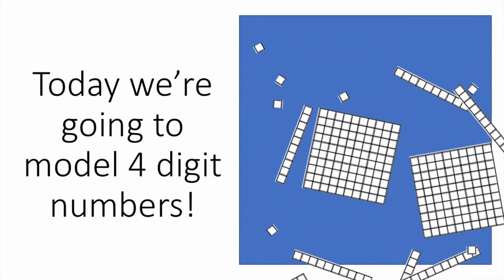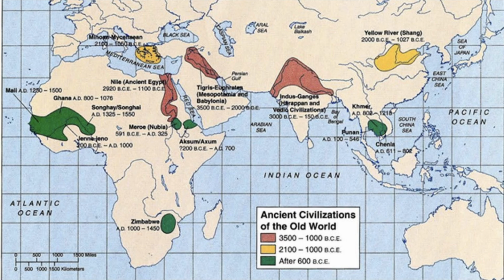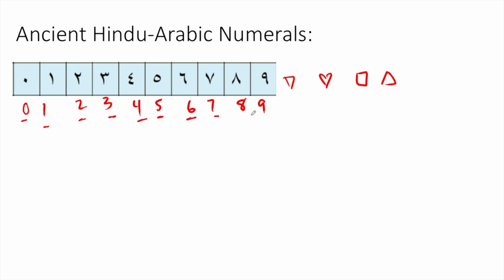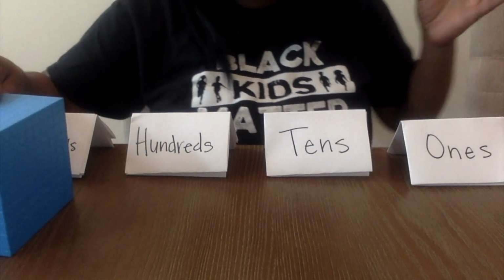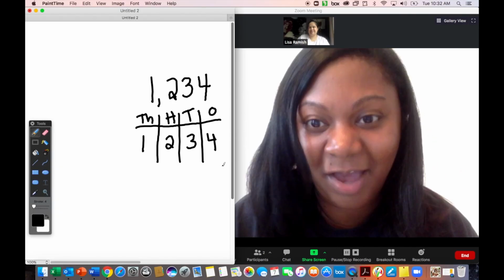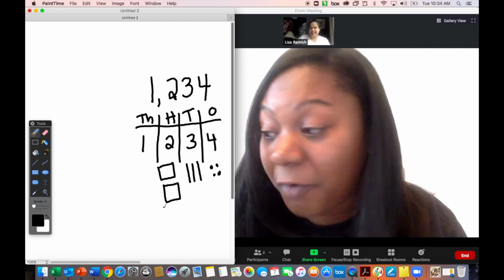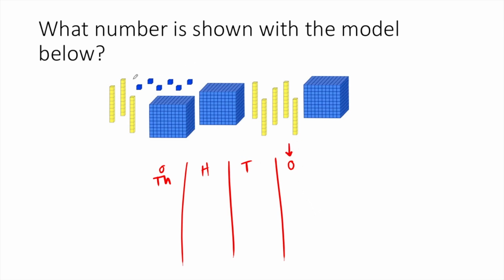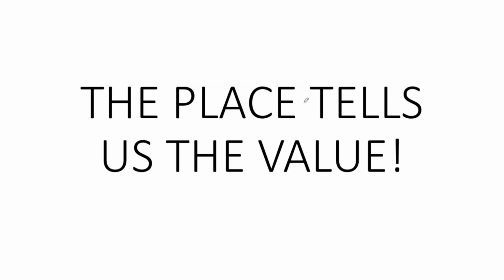4 1 2